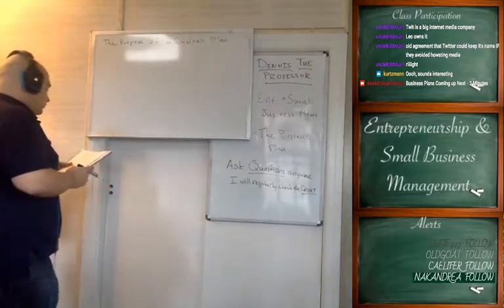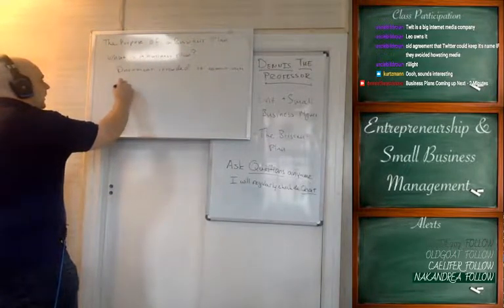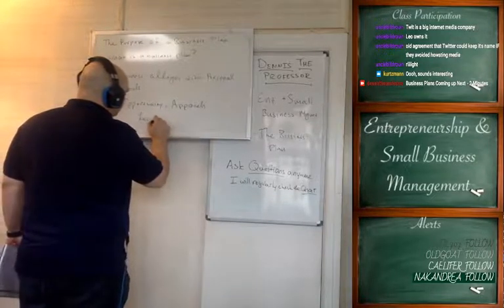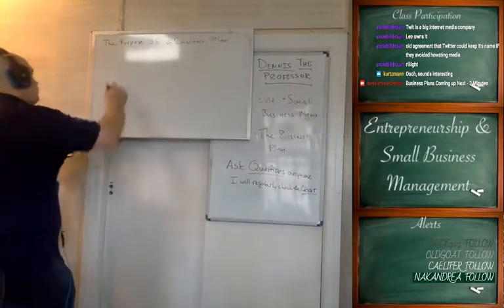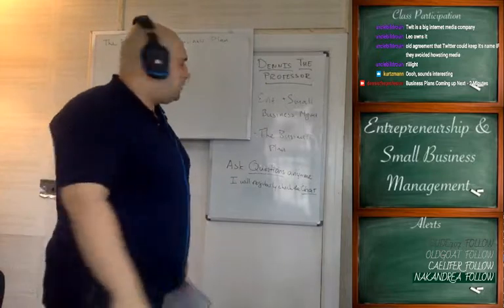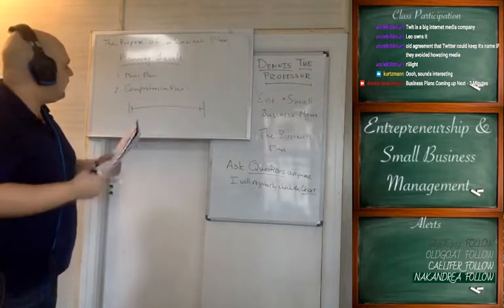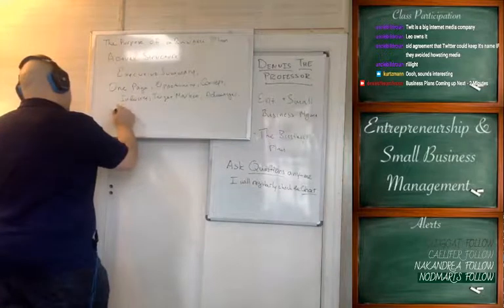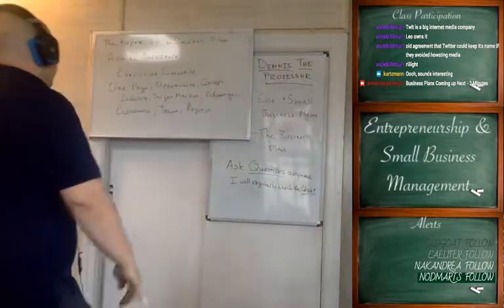6. Business Plans - Entrepreneurship and Small Business Management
Lecture: Entrepreneurship and Small Business Management

Lecturer: DennisTheProfessor

This lecture was recorded live on Twitch.tv. Join the lecture live & ask questions

For Alerts on upcoming lectures: Follow Dennis on Twitter @DennisTheProf

If you would like to directly support our mission and help create a world where everyone who wants an education can have one please go